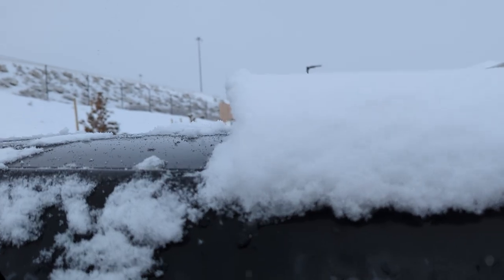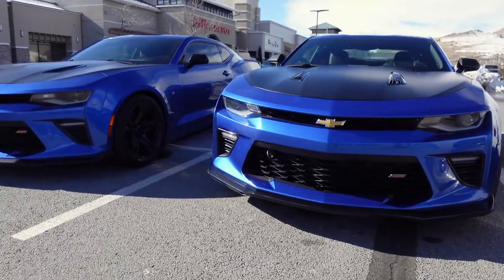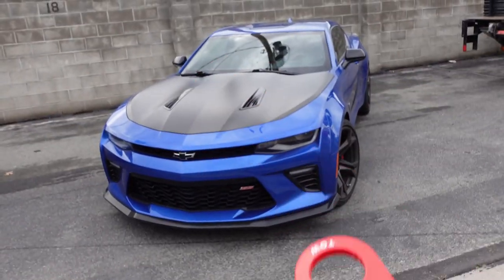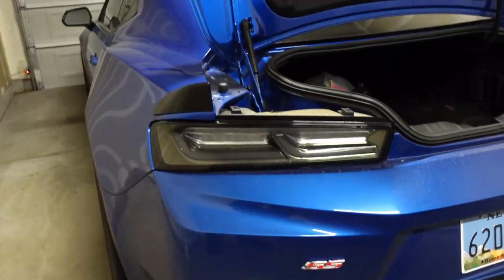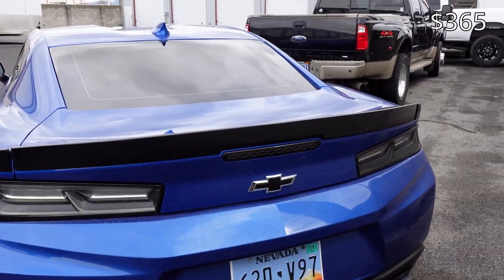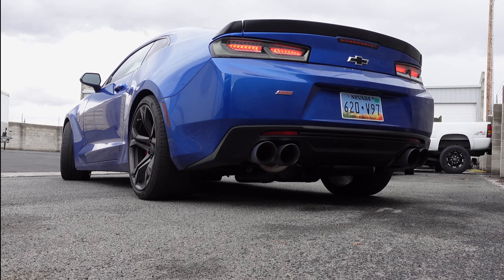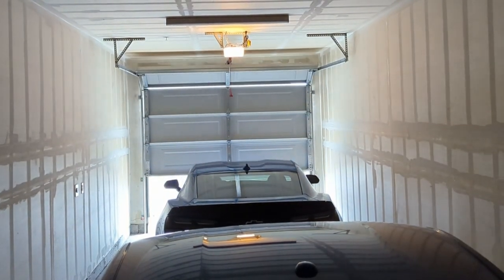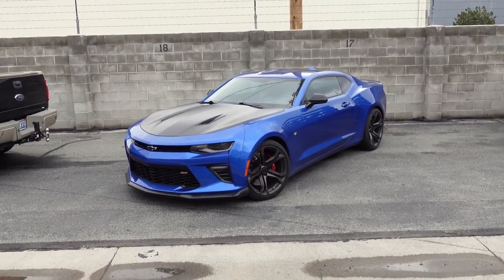Money I Didn't Have To Spend...Free Stuff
Things the last owner bought for the Camaro and things I want to purchase for the future

AWE Catback
Sony ZV1
Rode Mic